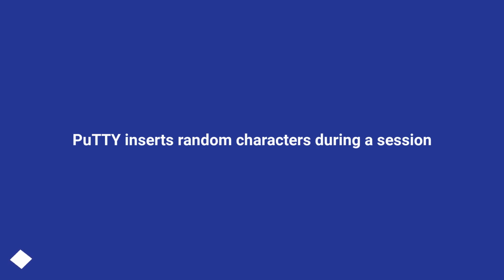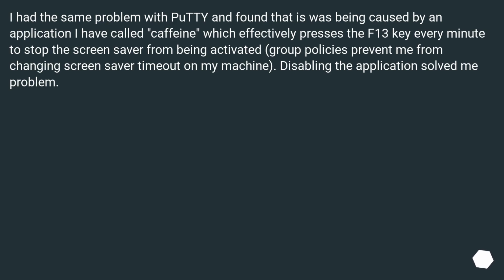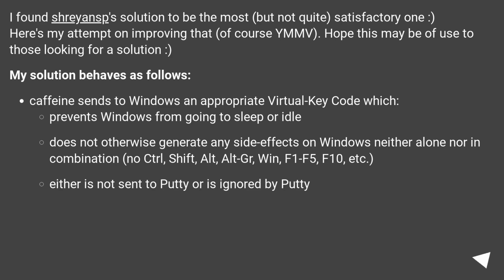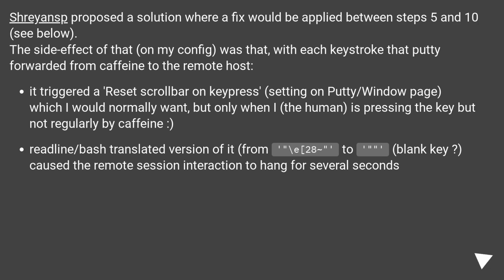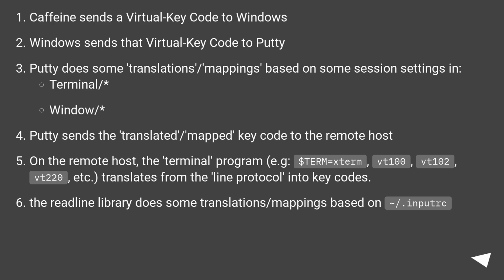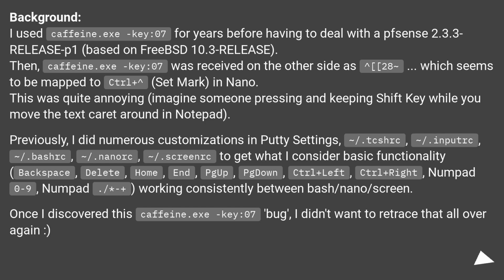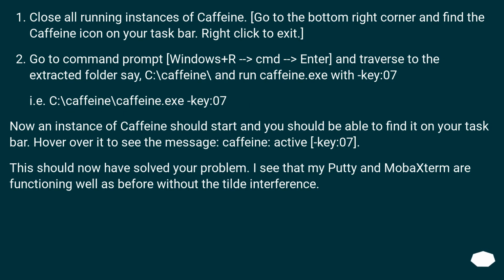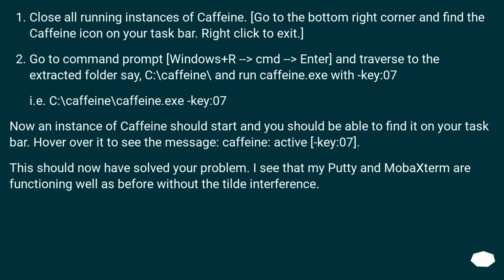PuTTY inserts random characters during a session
Chapters
00:00 Question
01:26 Accepted answer (Score 54)
01:56 Answer 2 (Score 19)
03:34 Answer 3 (Score 14)
10:38 Answer 4 (Score 1)
12:12 Thank you